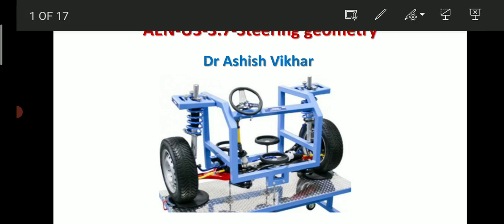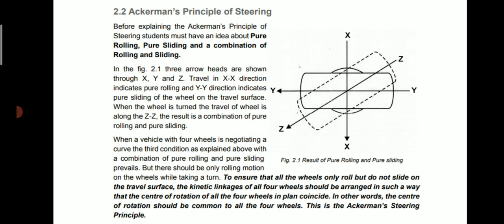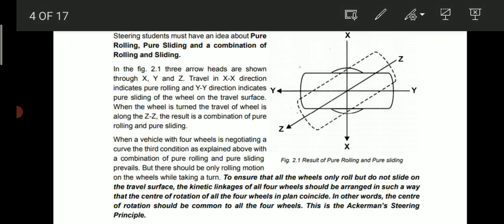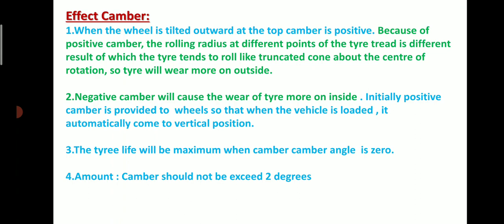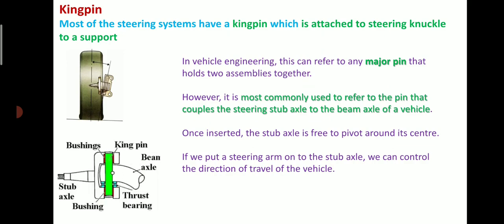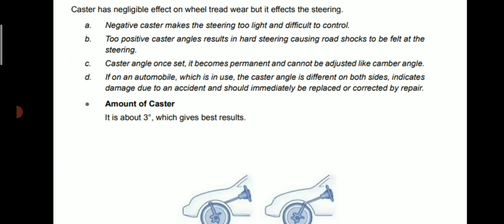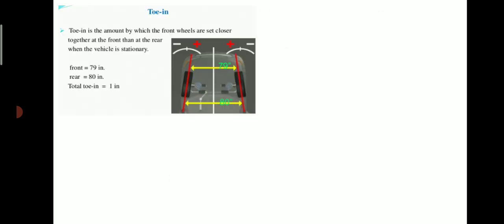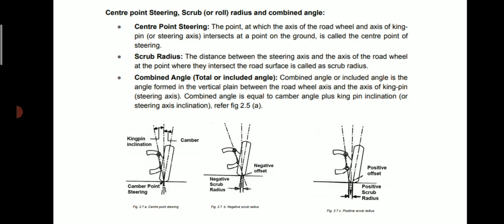AEN-Steering geometry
Camber, caster, KPI, SAI